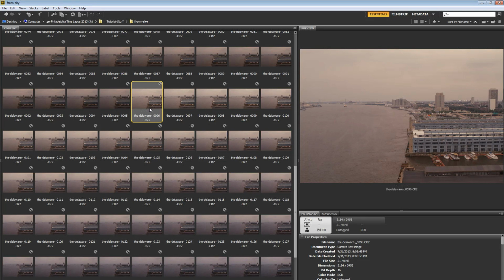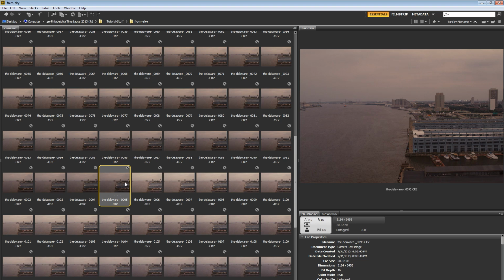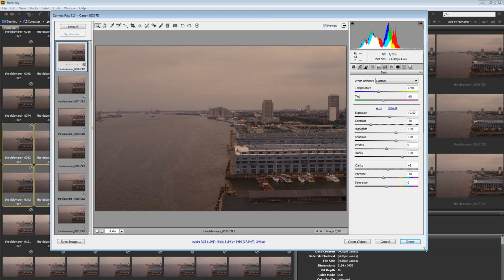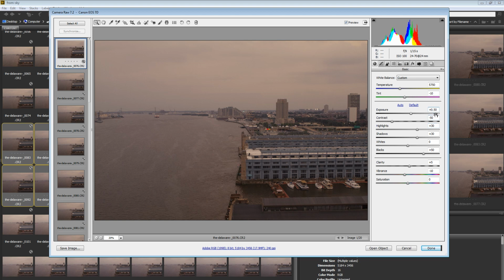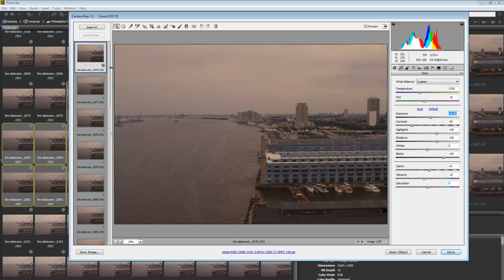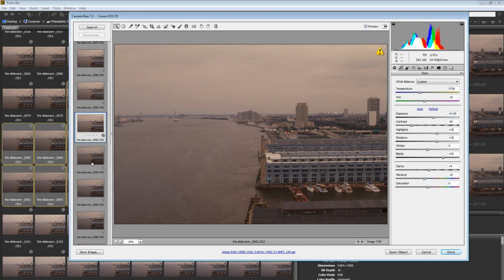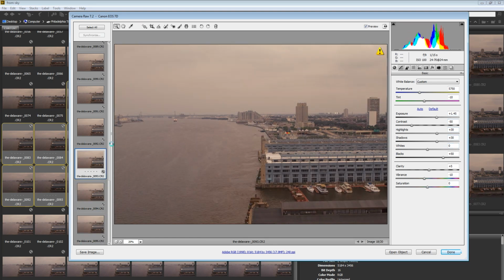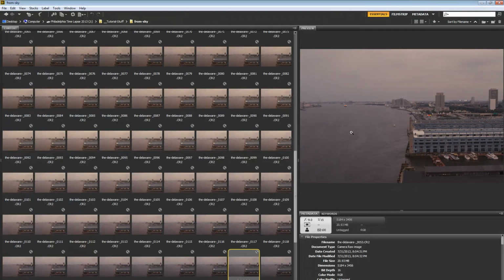Manual Bulb Ramping Post Production | Timelapse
In the following tutorial we will look at how I fade together sequences of images shot for a timelapse film specifically when you need to adjust the camera to keep the pictures from getting too ark while you are shooting. I call it "Manual Bulb Ramping", enjoy!

GET MORE FROM TUTVID.COM